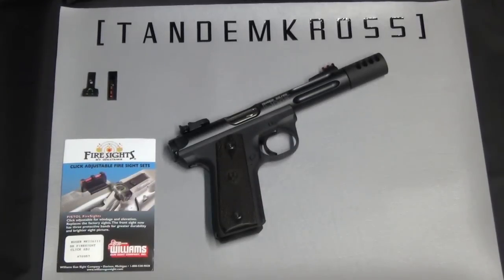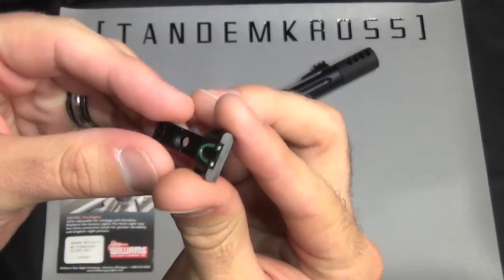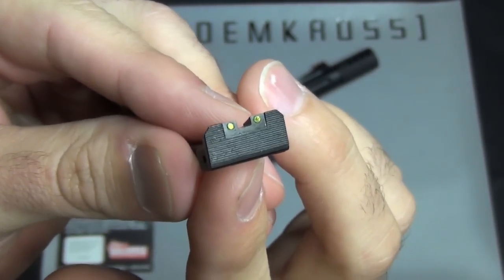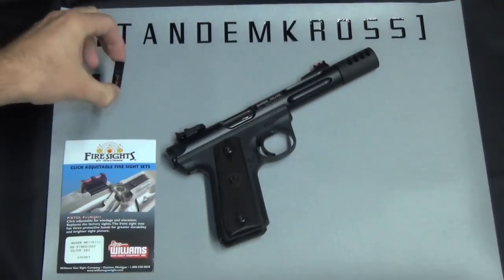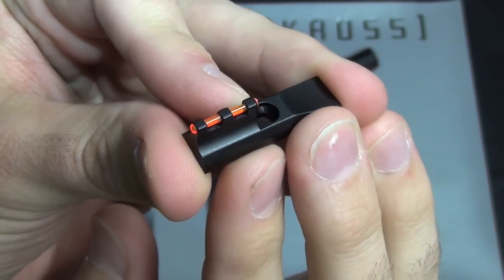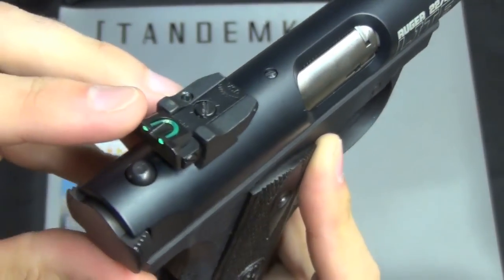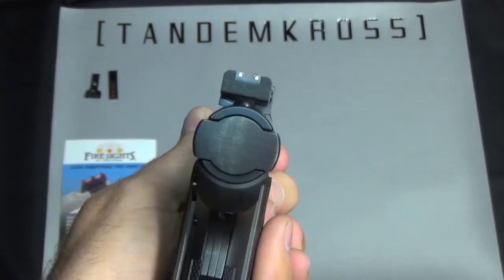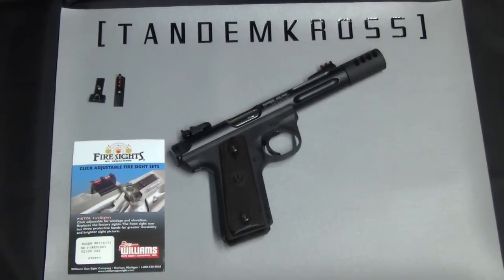Williams Fire Sights for the Ruger Mark III, Mark II and 22/45 LITE at TANDEMKROSS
Product review for the Williams fire sights for the Ruger Mark III and Mark II and 22/45 LITE.